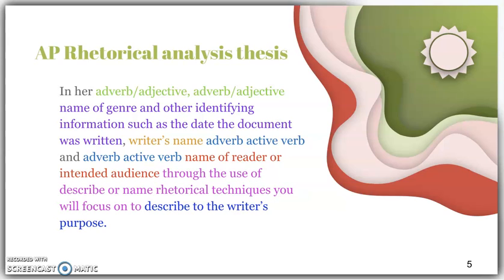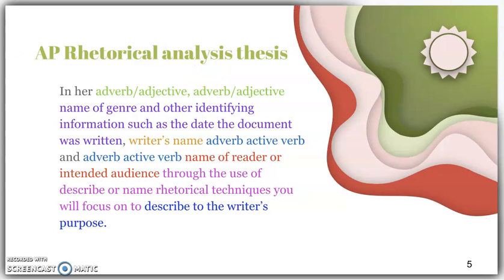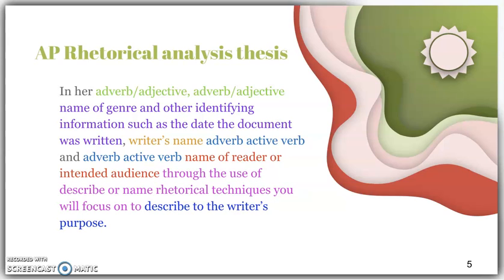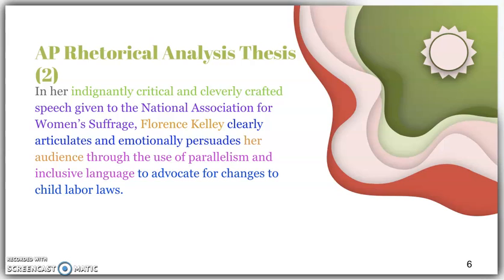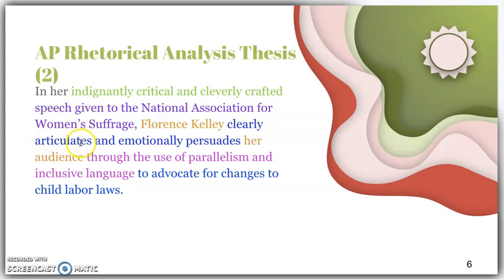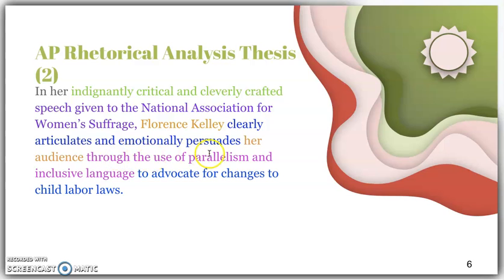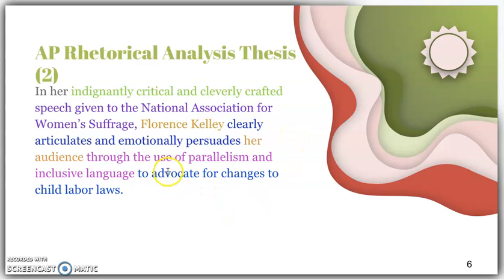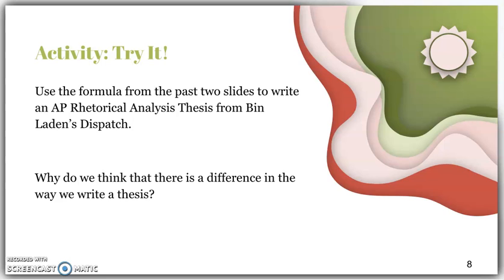AP Rhetorical Thesis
AP English
Unit 1: Rhetorical Analysis
How to write an AP Rhetorical Thesis